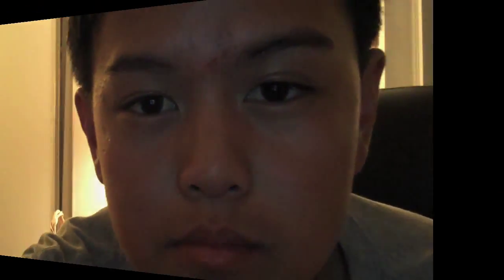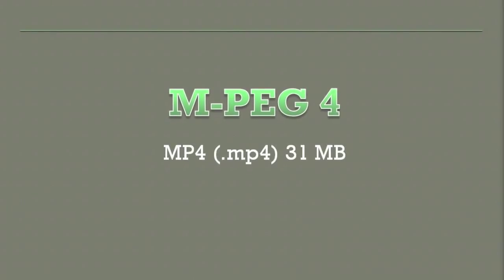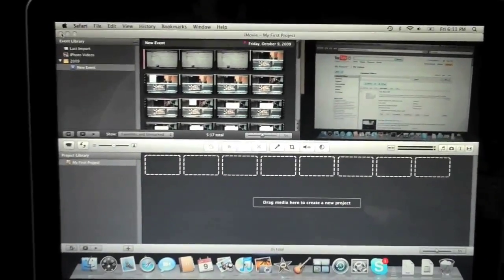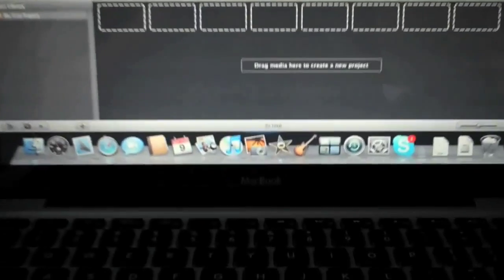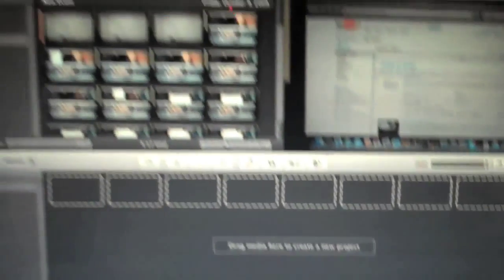MP4 vs. Quicktime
I recorded the same clip, and compressed them both with H.264, but I added a twist to it. One files was M-PEG MP4 (.mp4), and the other was Quicktime Movie (.mov) files. The Quicktime Movie file was 4 times larger than the MP4. But by image quality, which one was the best? You decide!